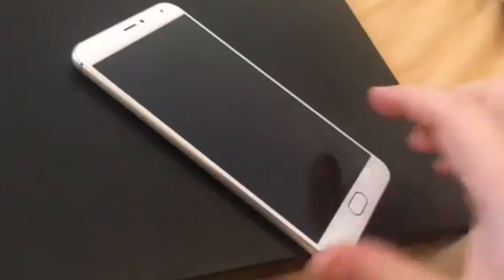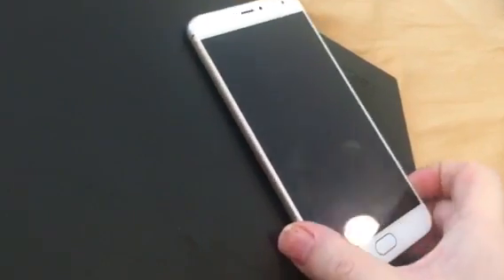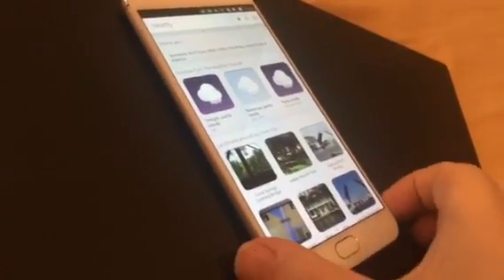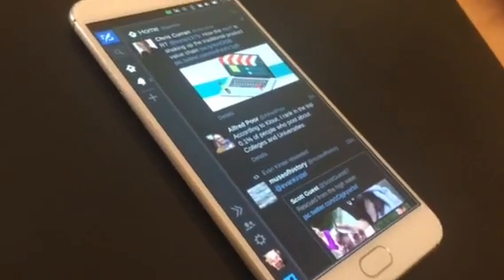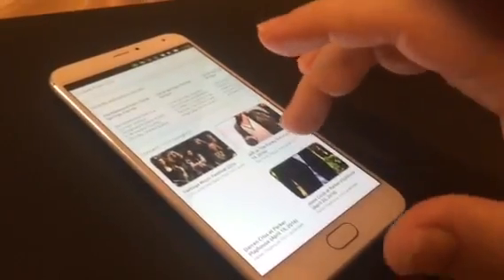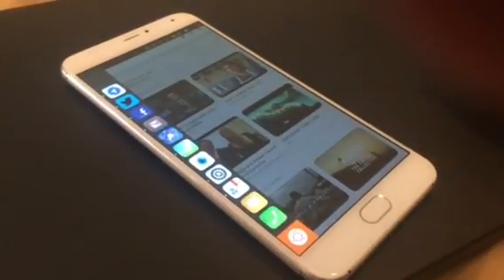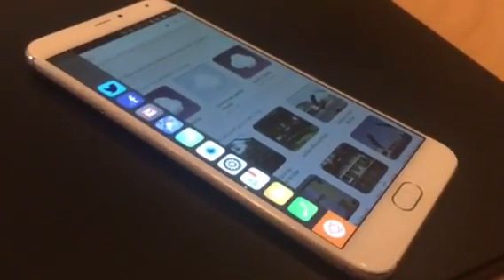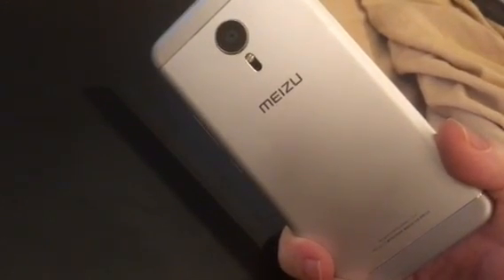Meizu Pro 5 Ubuntu Edition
ZDNet's Jason Perlow looks at Meizu's flagship smartphone running the Ubuntu Linux OS